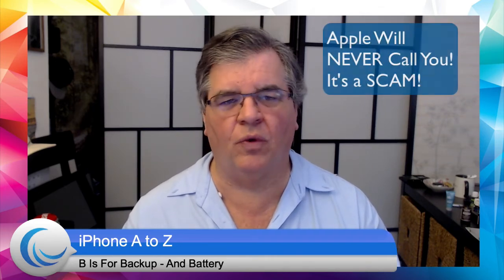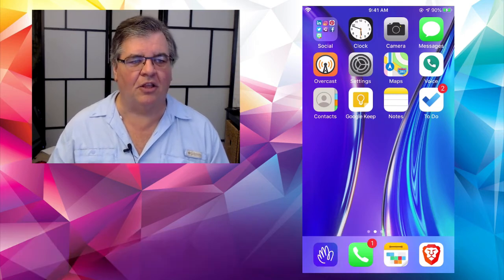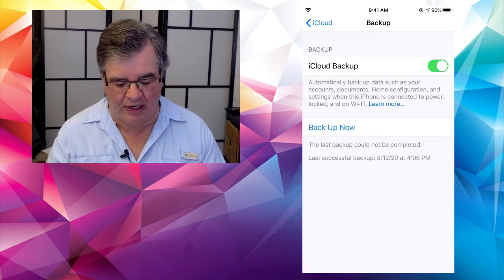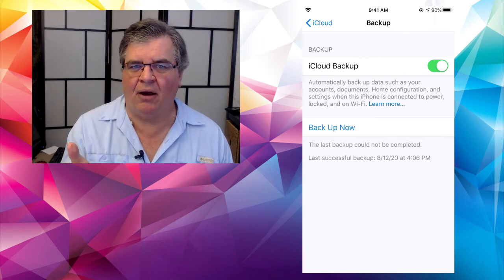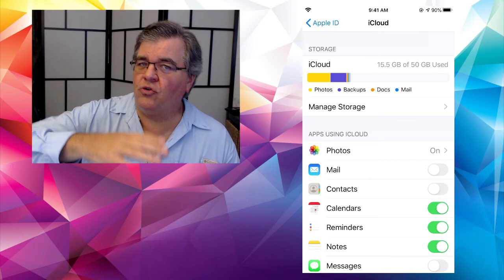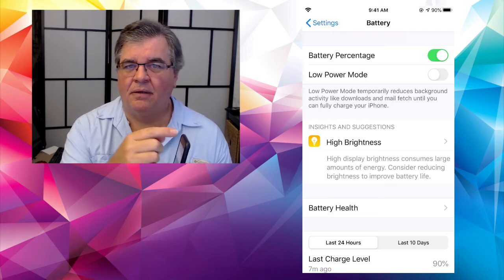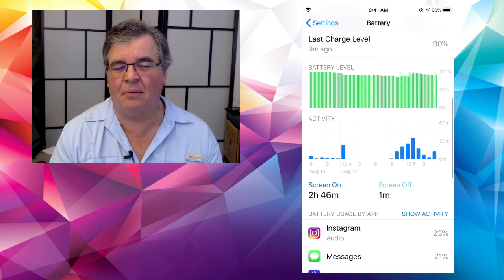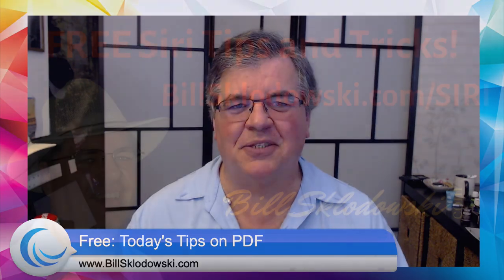iPhone From A to Z - "B" Is For Battery...and Backup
- This week, we’re doing double-duty with two “B” entries for iPhone (and iPad) A to Z. “B” is for both Battery… and Backup.

We’ll review some of the important settings that let your iPhone or iPad back itself up - automatically - so you don’t have to remember anything! And more good news, the iPhone / iPad will do the automated backup every 24 hours, so there’s very little chance of you losing important data, should a disaster strike.

Also, having data backed up this way - to iCloud - is a very simple way to get all your personal information to a new iPhone or iPad, when you get one. You can easily migrate all your contacts, email messages, photos and more. Even text message threads and voice-mail messages.

In addition, iCloud can backup data from ALL the other apps on your device (provided, of course, they do online backup). No matter if the app came from Apple itself (like Messages, Photos, etc.) or from any other vendor, you can back it up to the cloud.

We’ll also touch on some Battery settings. There is one special feature built into every iPhone and iPad that allows you to “turn down the power” and save battery juice for times you’ll be away from a power outlet or charger for an extended period.

Also, we’ll check on the Settings page that shows which apps are using the most power. That’s a quick and easy way to see what apps you’re using the most (and may be a bit eye-opening)... But it may also give you some insights into apps that are “running in the background” without you knowing it. Good information to have!

Remember also: you can get a free weekly "Recap" email telling you all about the past week's videos, and a link to download the free "class handout" to show you exactly how to do it what we show on the videos (usually the iPhone Friday video, but sometimes both the weekly videos have handouts.)